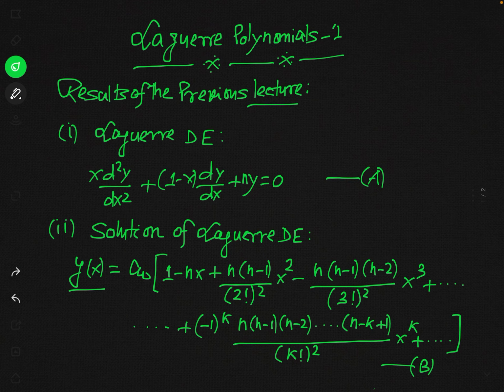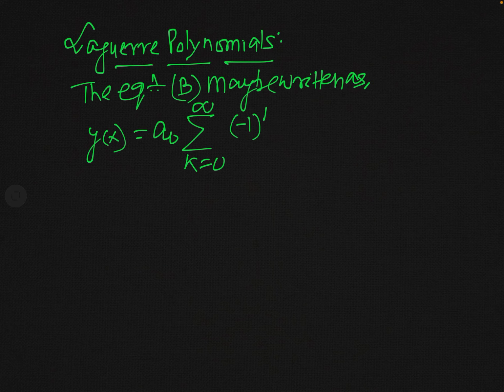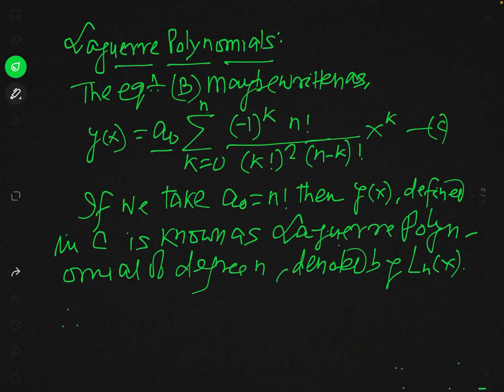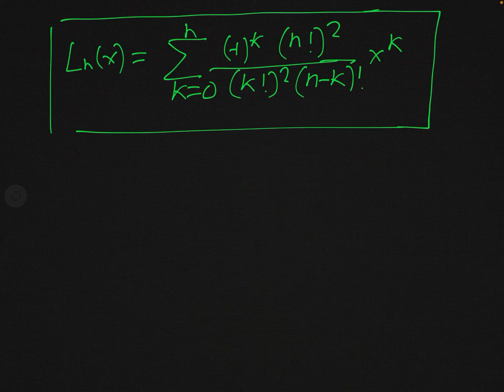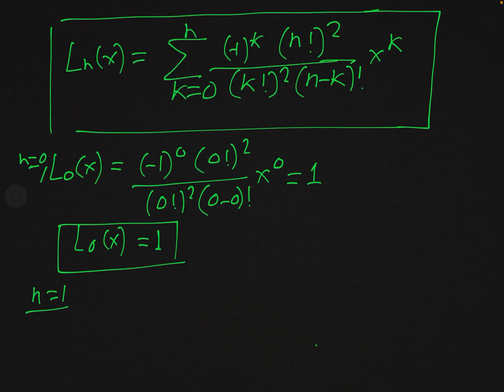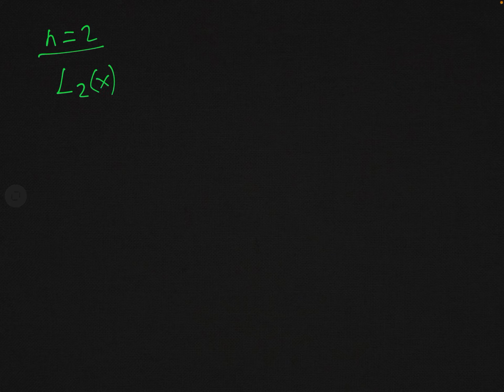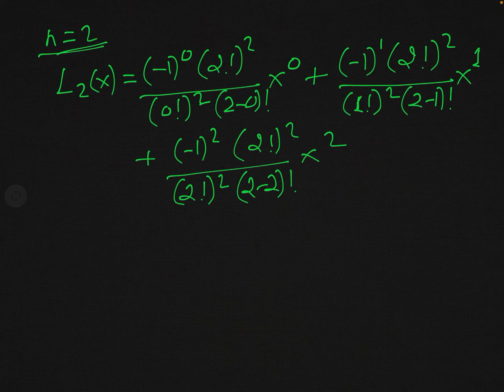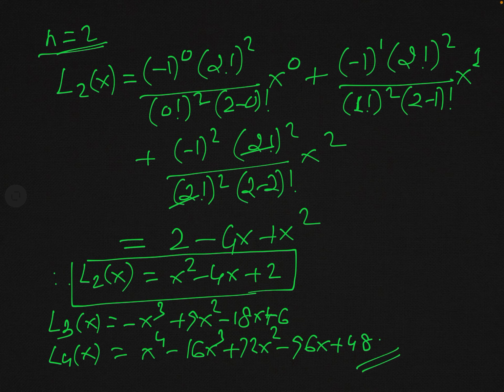Mathematical Physics- Special Functions: Laguerre Polynomials- 1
This is completely voluntary, these donations can help increase the quality of the videos and the lectures overall. Mathematical Physics-Special Functions: Laguerre Polynomials-1 (6.56)

Laguerre polynomials are the solution of the Laguerre differential equation. It has several representations. Series Representation of this polynomial has been discussed here.